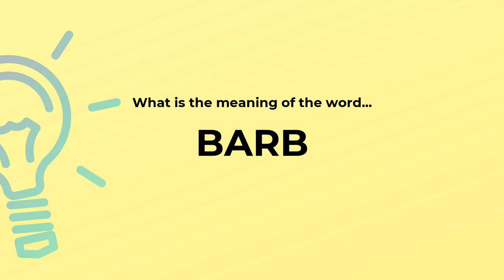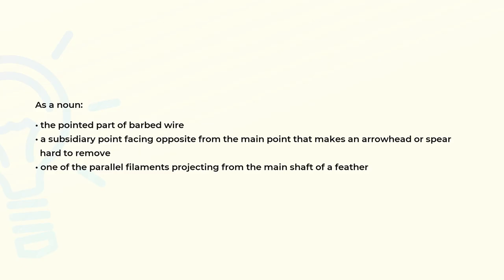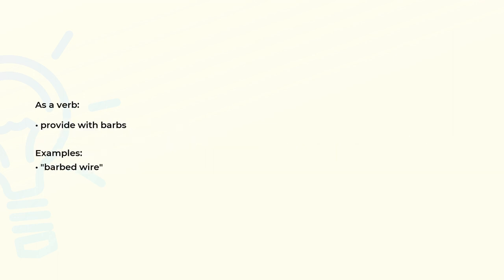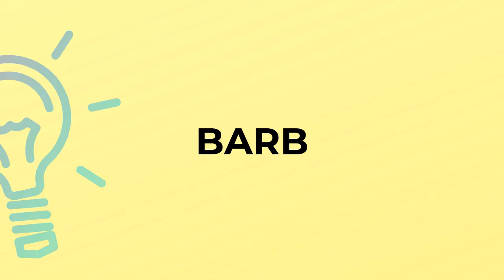What is the meaning of the word BARB?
Definition, examples of use and spelling of the word BARB.

(00:00) Intro
(00:07) As a noun
(00:27) As a verb
(00:37) Spelling

As a noun (00:07):
• the pointed part of barbed wire
• a subsidiary point facing opposite from the main point that makes an arrowhead or spear
  hard to remove
• one of the parallel filaments projecting from the main shaft of a feather

As a verb (00:27):
• provide with barbs

Examples:
• "barbed wire"